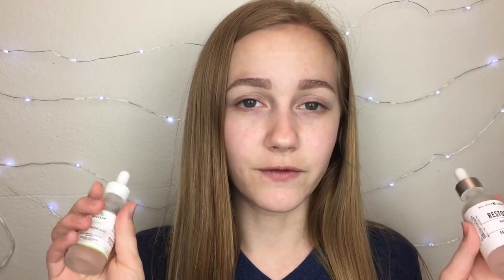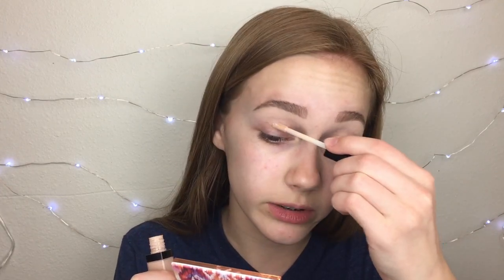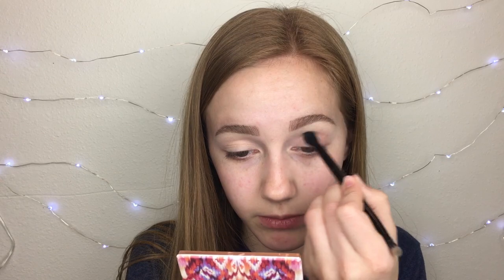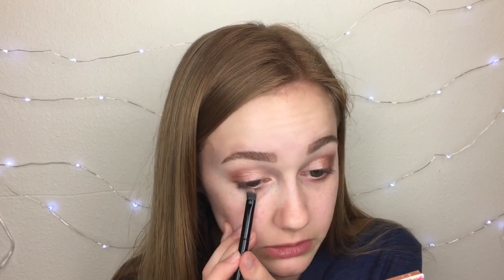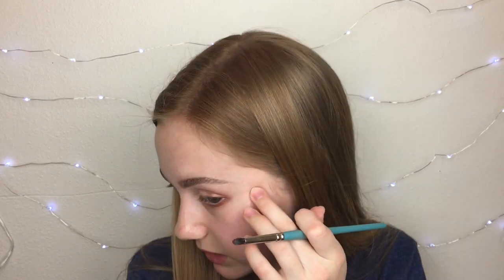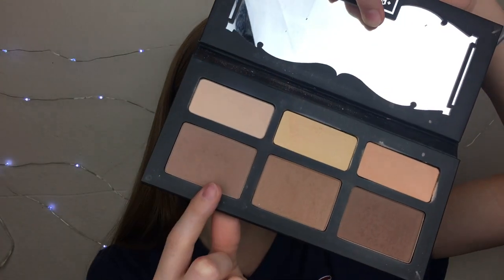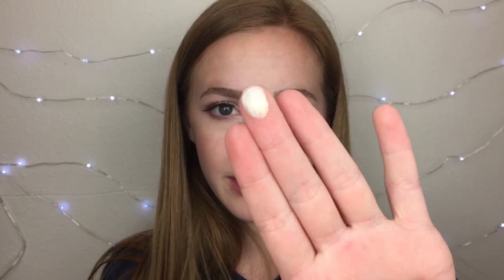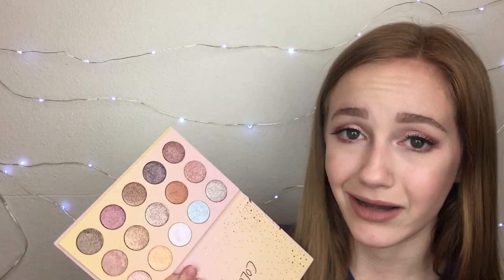COLOURPOP GOLDEN STATE OF MIND | MAKEUP TUTORIAL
Hey guys!

Today I tried to do an all shimmer eyeshadow look... def out of my comfort zone, but it was really fun to try to test my abilities and finally use this palette :)

also i rly do not like this thumbnail, but realized i didn’t take a thumbnail pic when i went to edit soooo :(

Skin Deva Hyloronic Acid!

FAQs:
Age: 14
Camera: iPhone 6s (back camera)
Editor: iMovie (on MacBook Pro)